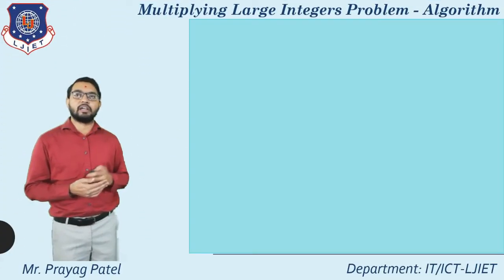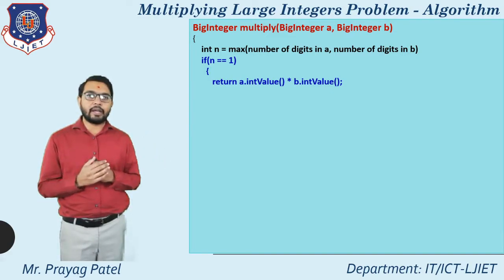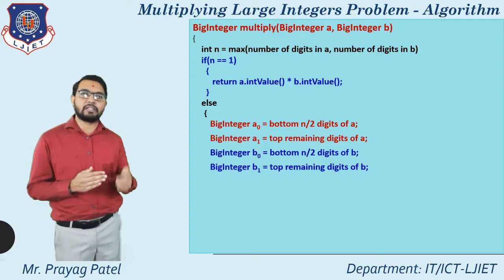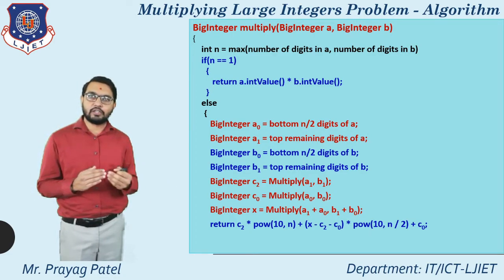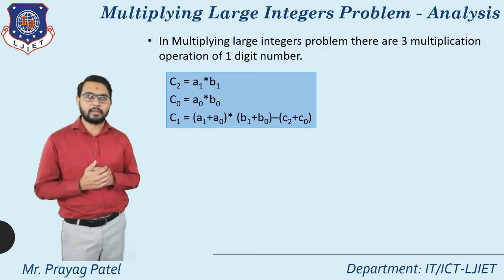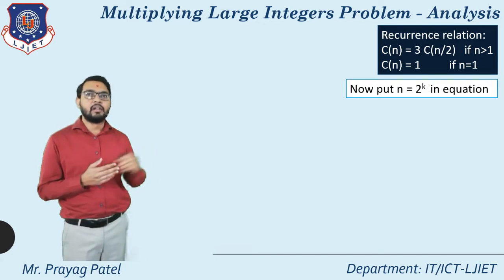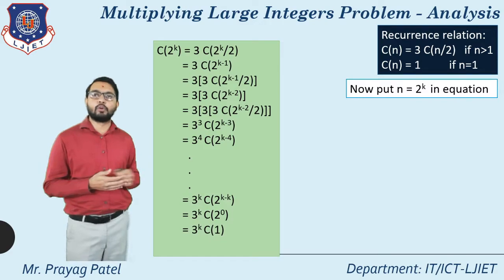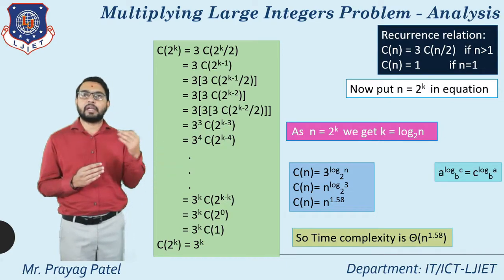Lec-23_MLIP Algorithm & Analysis | Analysis and Design of Algorithms | IT/ICT Engineering